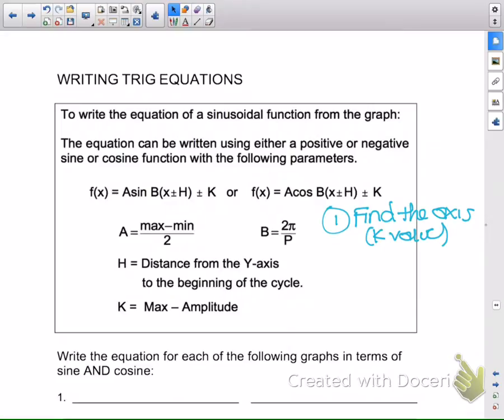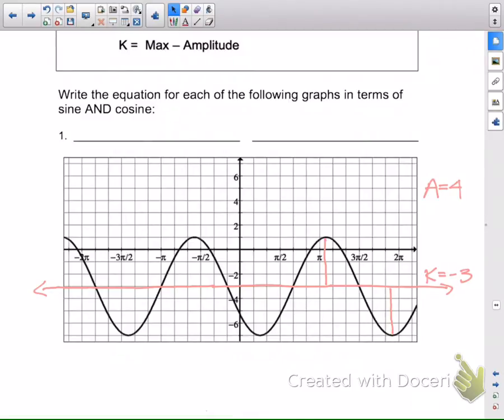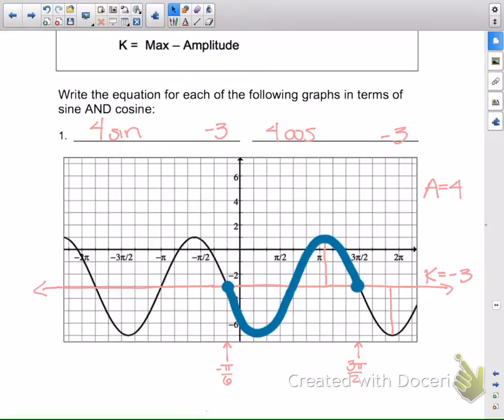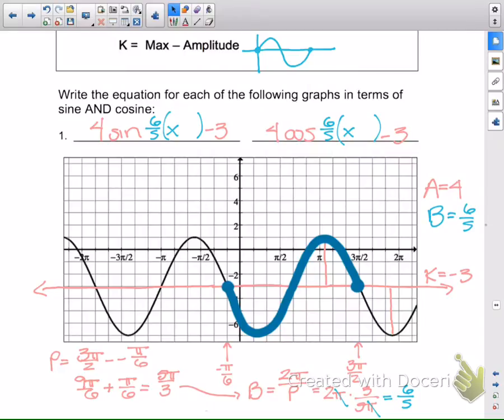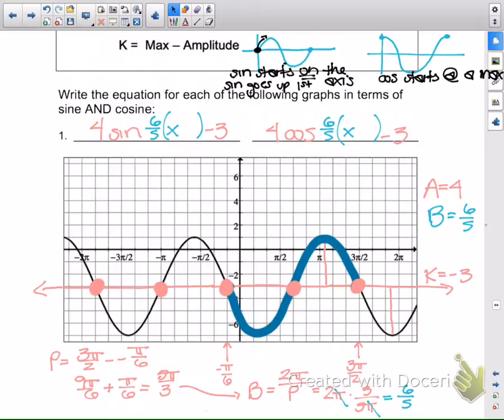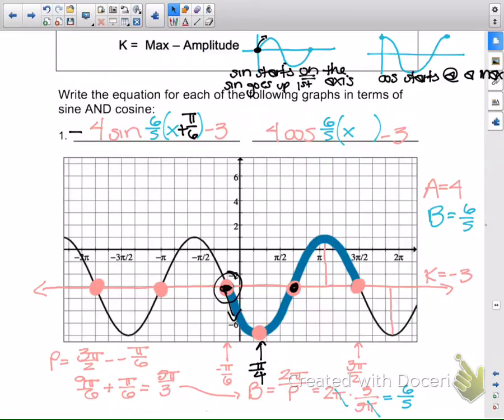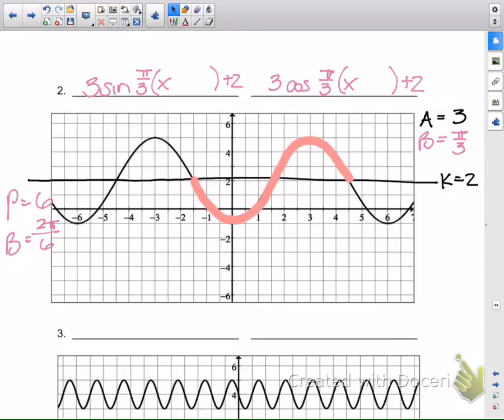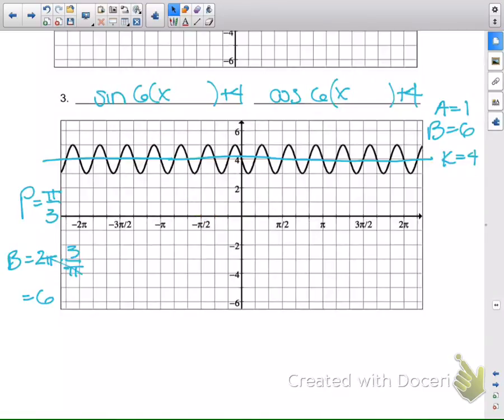Unit 7 Lesson 5